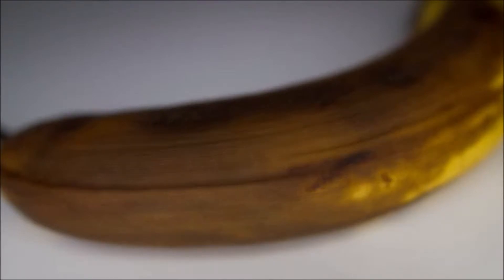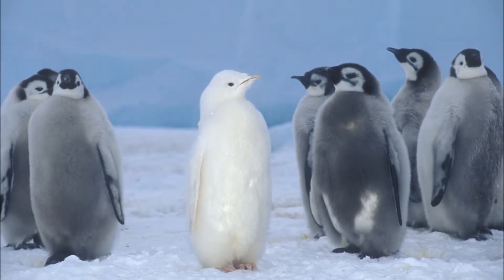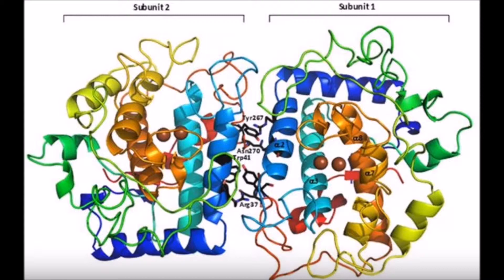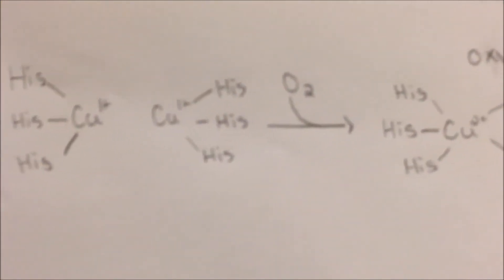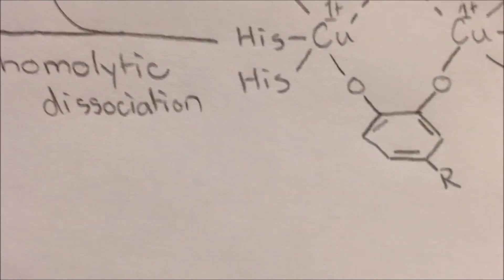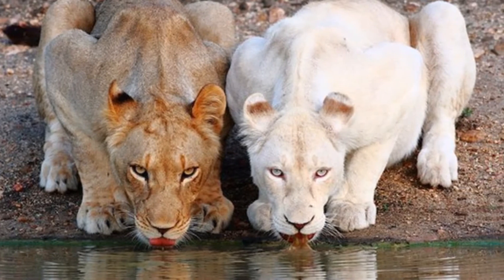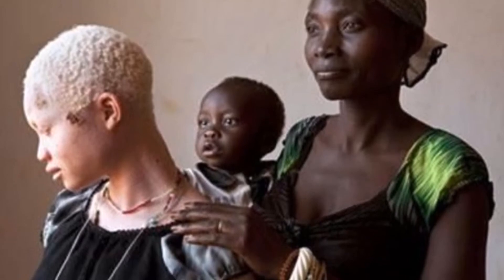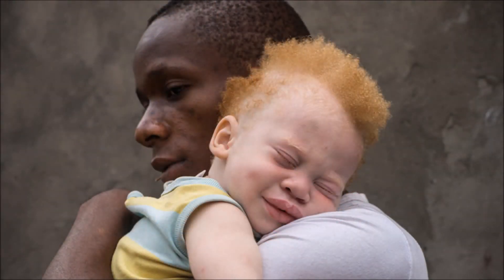Tyrosinase Enzyme Video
Nick Abbott, Ashley Brooks, Katy Elliott, and Kelsey Woolwine